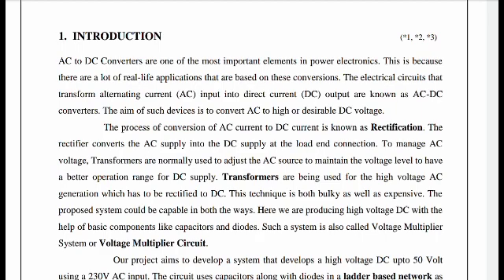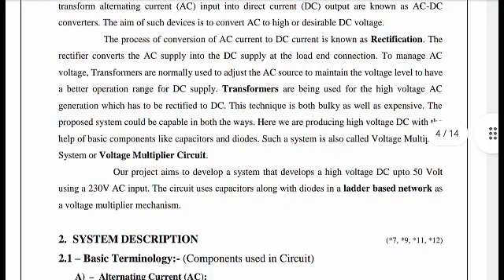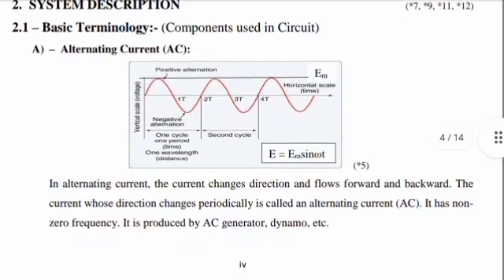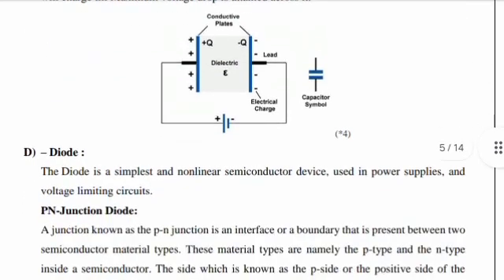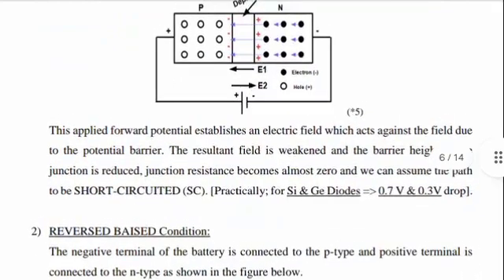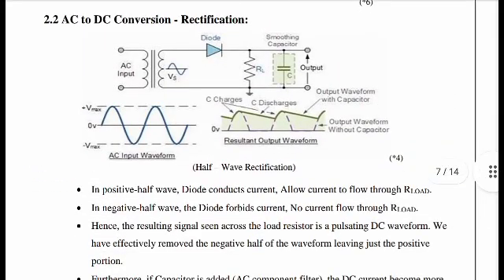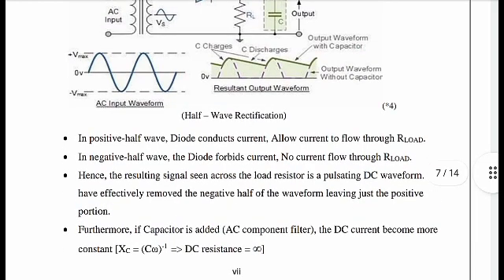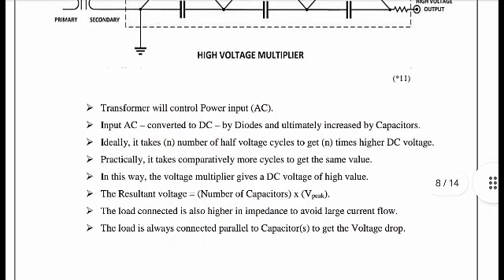SKMB - I - Understanding Basic Components